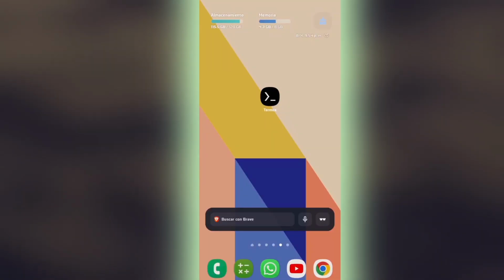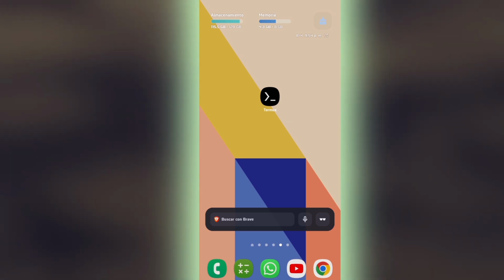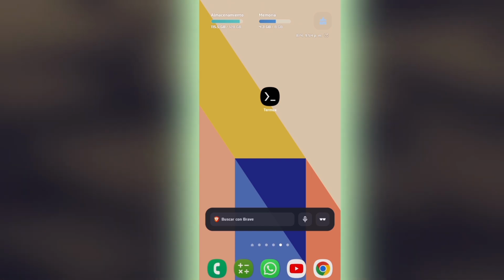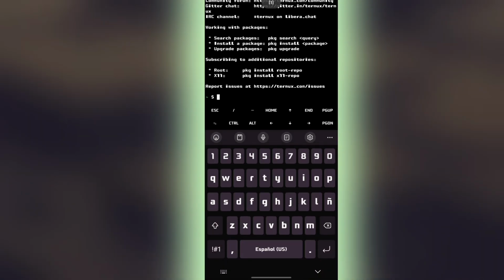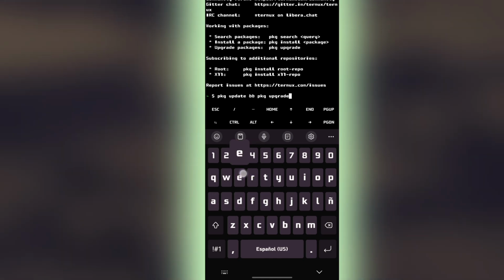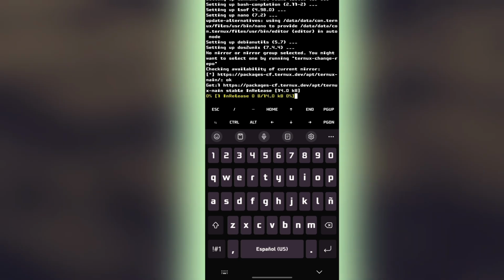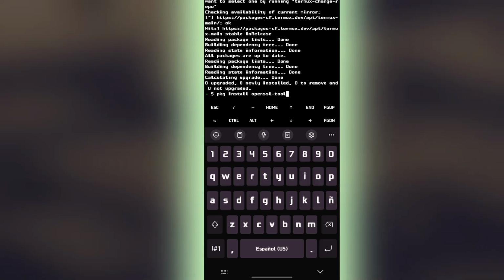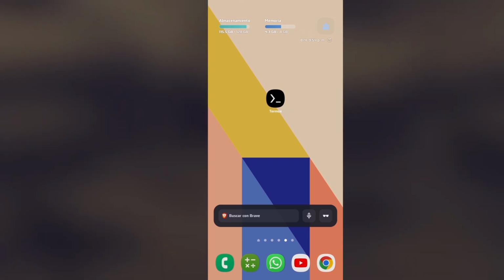How to Update OpenSSL on Android using Termux without root: Protect your data right now!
In this video, we will show you how to update OpenSSL with Termux on your Android device, without requiring root access. OpenSSL is an encryption library that is used in many applications to protect data, so it is important to keep it updated to ensure the security and performance of your device. In this tutorial, we will guide you through the steps to update OpenSSL easily and quickly. Don't miss out!

permitted by copyright statute that might otherwise be
infringing. Non-profit, educational or personal use tips the

 All Legal